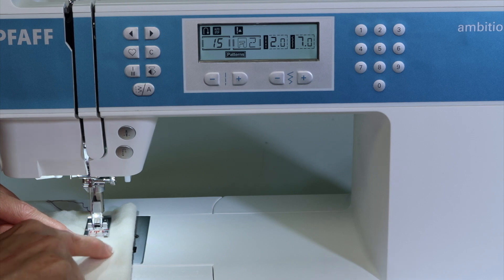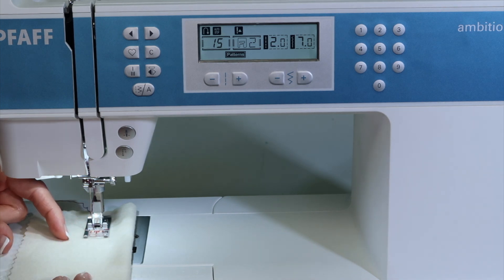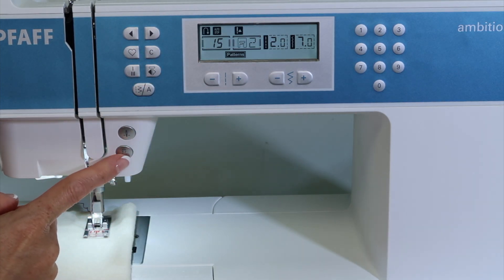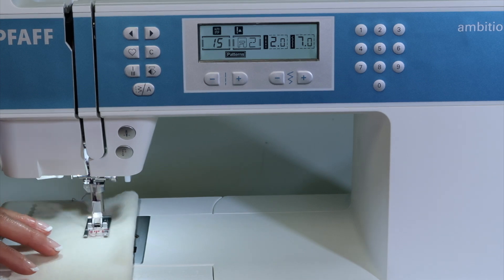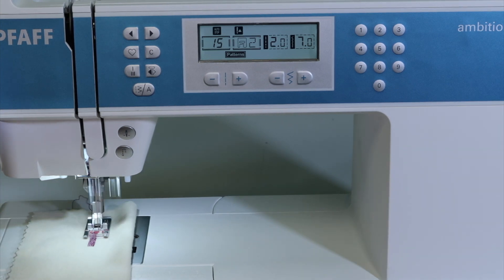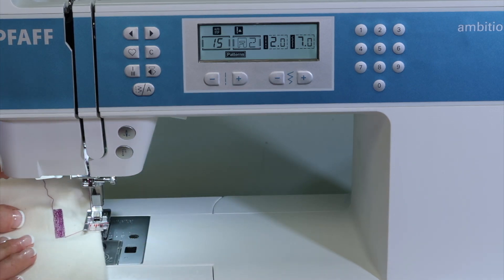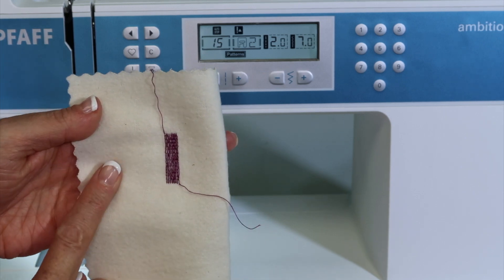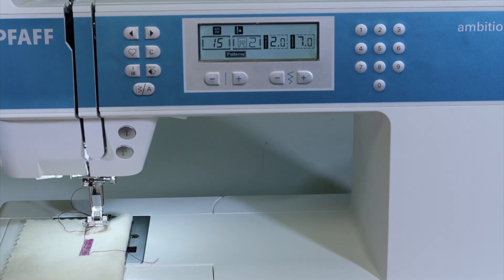Pfaff Ambition Essential 34 Mending Stitch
Learn how to use the built-in mending stitch on the Pfaff Ambition Essential sewing machine.

View the other 40+ free video tutorials on the Pfaff Ambition Essential sewing machine